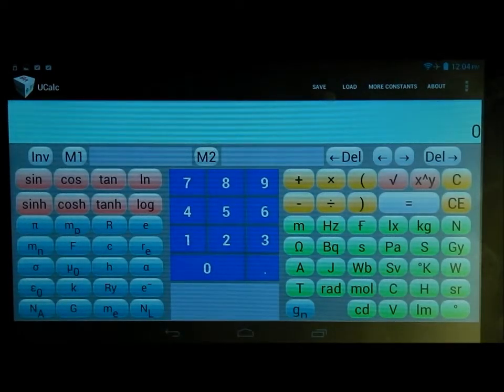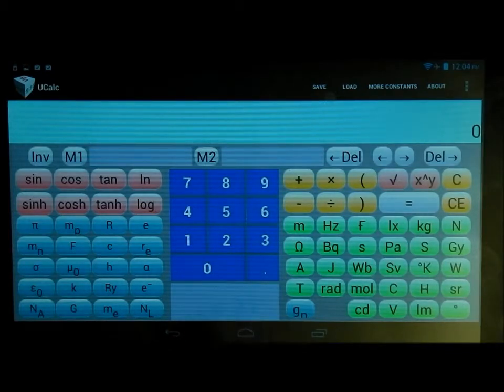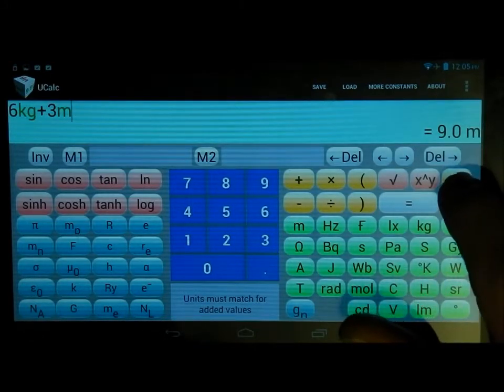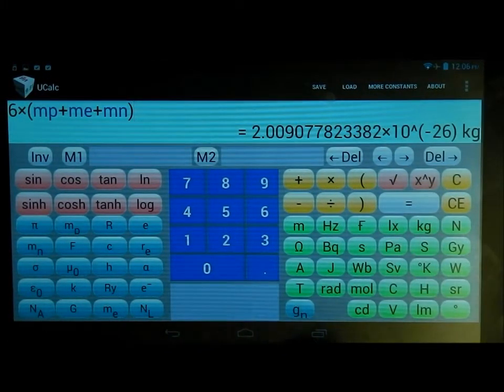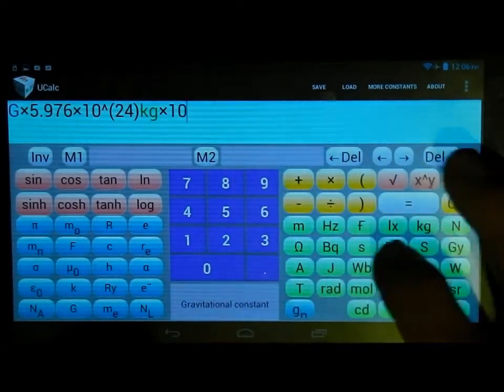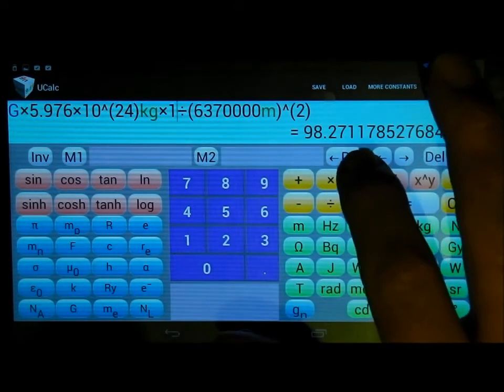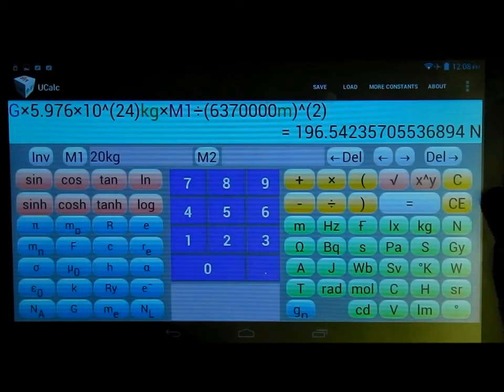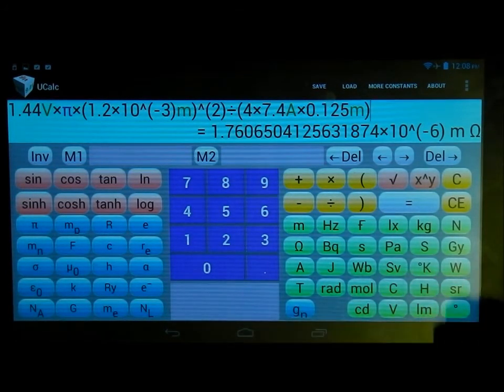UCalc универсальный конструктор калькуляторов и форм.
( только по этой ссылке 14 бесплатно)
Сделайте их сами без навыков программирования, потратив 0 рублей и 10 минут времени. Создать бесплатно. Быстро. Десятки шаблонов для разных сфер бизнеса и готовые блоки